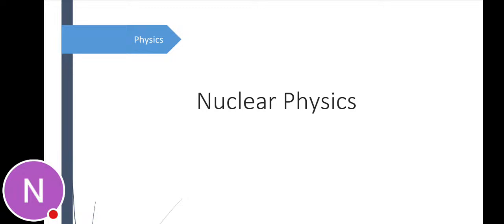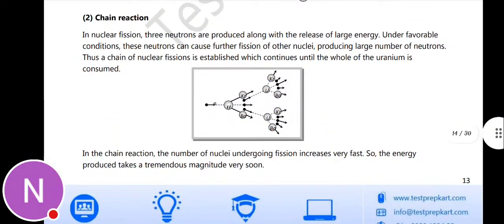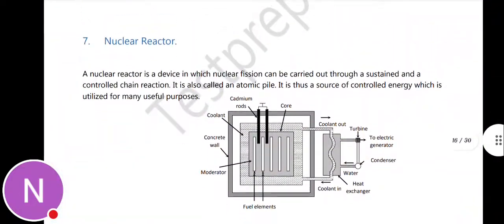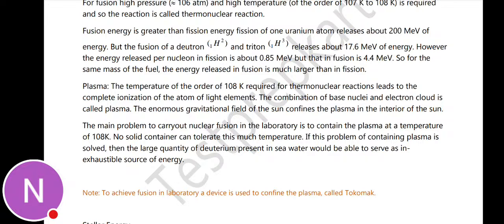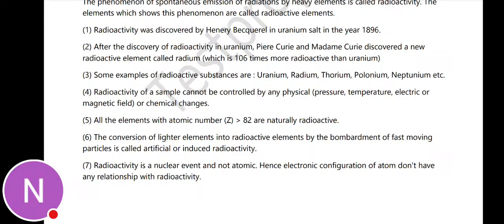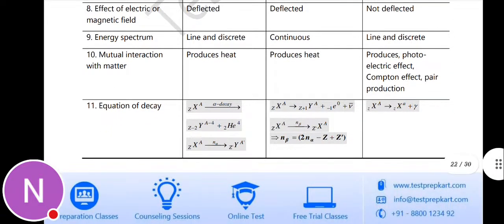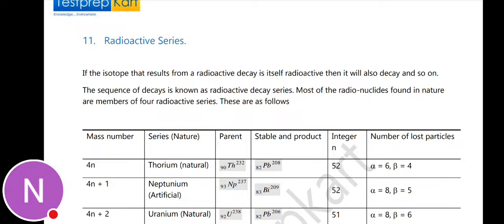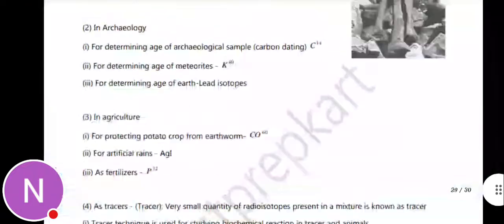2ND PUC PHYSICS NUCLEAR PHYSICS CHAPTER EXPLANATION PART-2